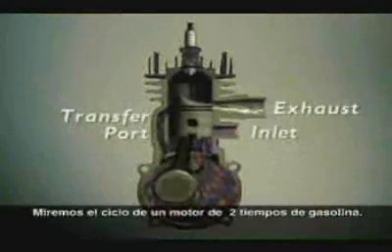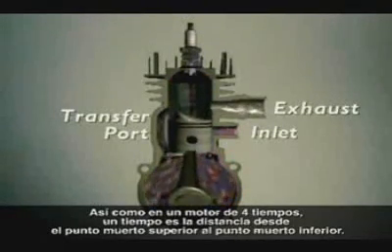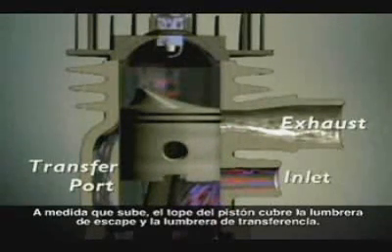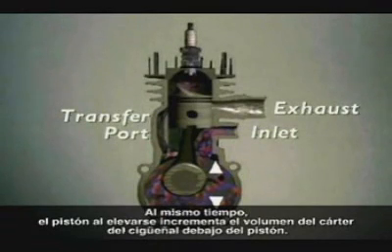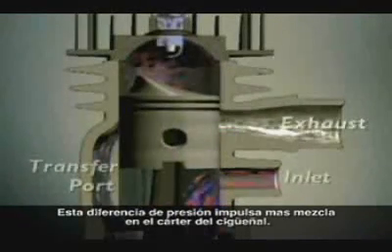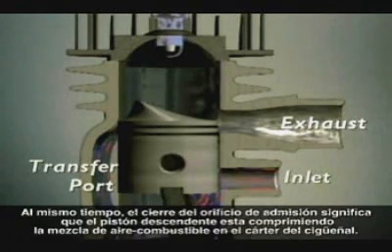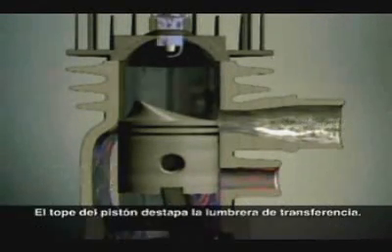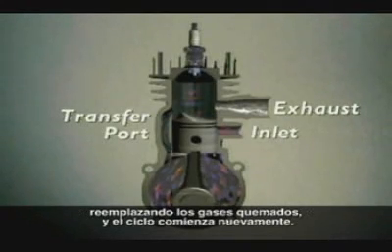Ciclo del motor